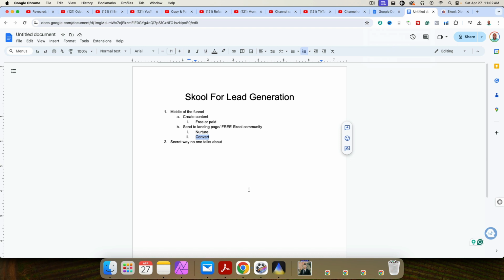Skool | Skool for Lead Generation | Alston Godbolt